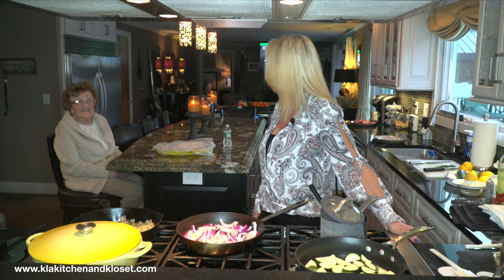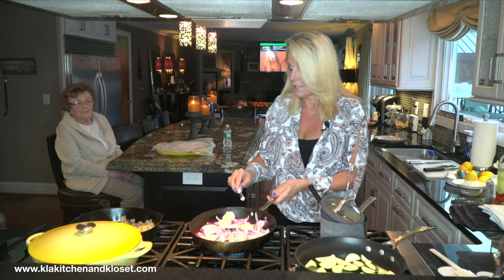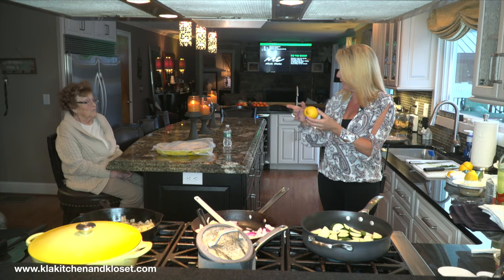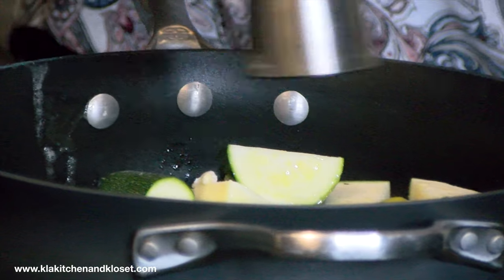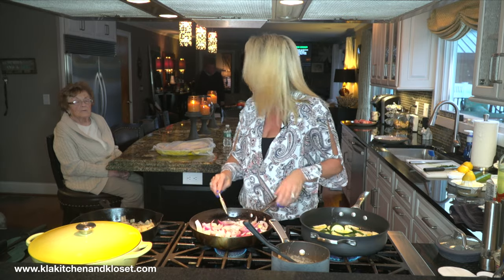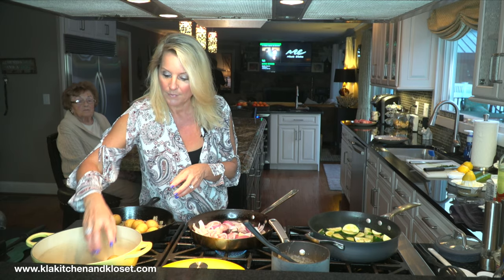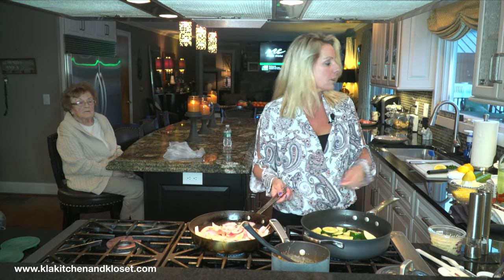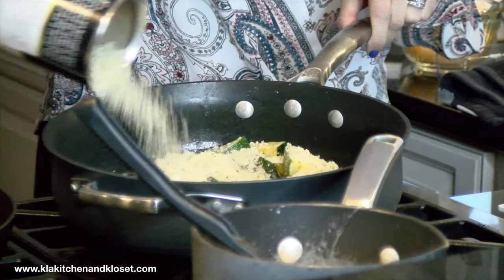Salmon with Red Onion Beurre Blanc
This is a recipe I'm trying to emulate from a chef at a restaurant I worked in many years ago. He never gave me the recipe so I made a traditional beurre blanc with lemon, white wine and a touch of cream and added to the sautéed red onions and topped the salmon with this.  It so yummy because the red onions become sweet and it compliments the hearty salmon so well.  Bon appetit!

6 -8 ounce pieces of salmon
1 large red onion cut into strips
1 stick of butter divided
1/4 cup of cream or heavy cream
1/4 cup of dry white wine
1/2 of Lemon, juiced

sauté the onions in half stick of butter until soft do not brown.

Add white wine bring to boil then lower heat and reduce down for a few minutes

Add the lemon juice sauté on low a couple more minutes

Add the cream and rest of the butter sauté for a couple minutes stirring constantly ...season with salt and pepper and serve immediately over salmon.